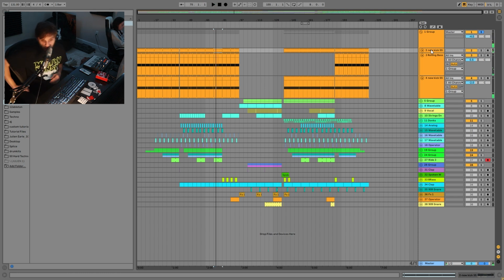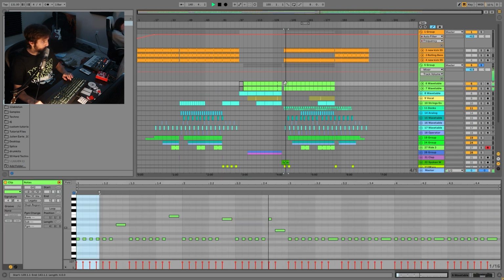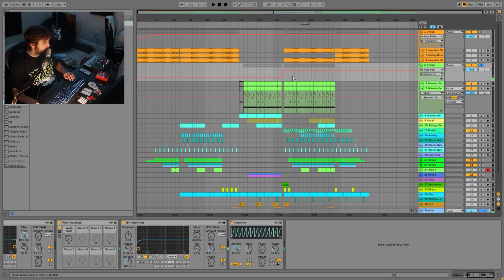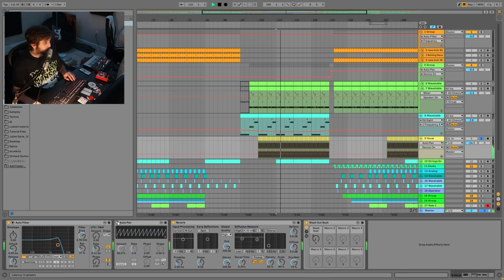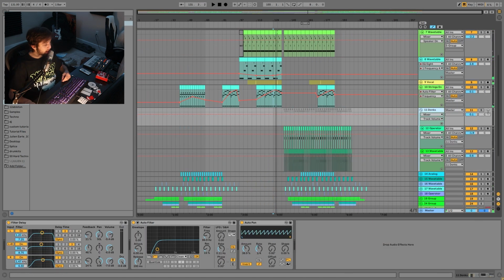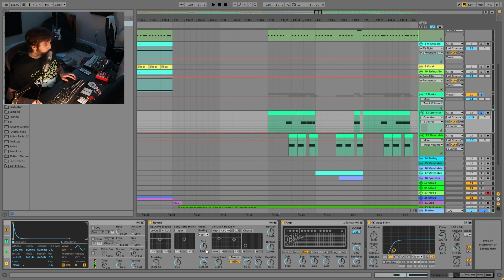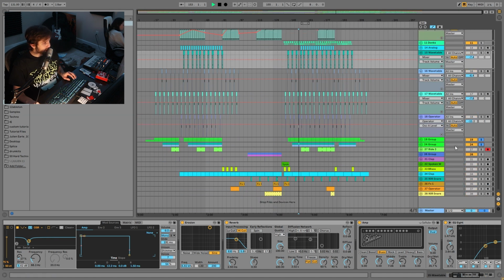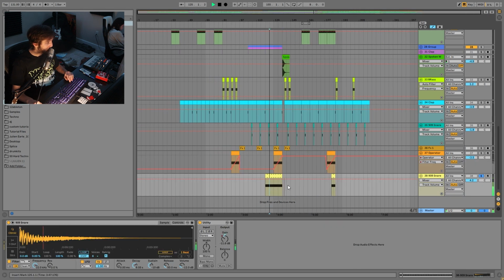NEW FULL Track 1605 Techno Tutorial (Space 92, Cosmic Boys, Julien Earle Style) +Samples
This video is about NEW FULL Track 1605 Techno Tutorial